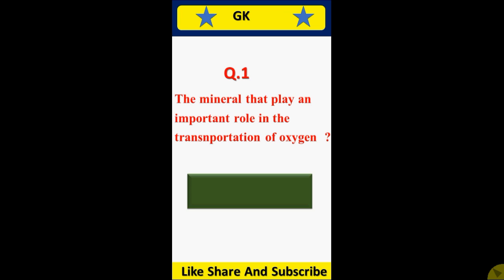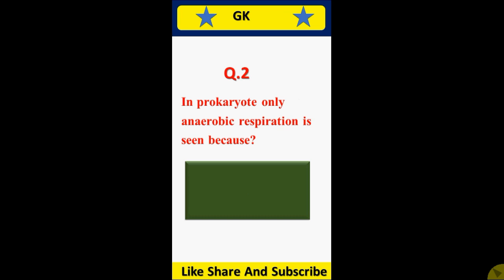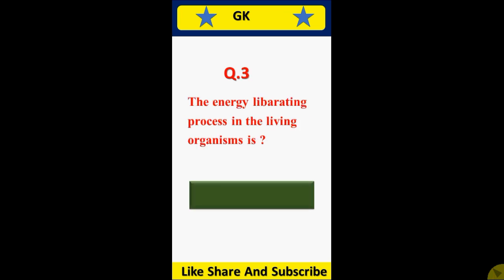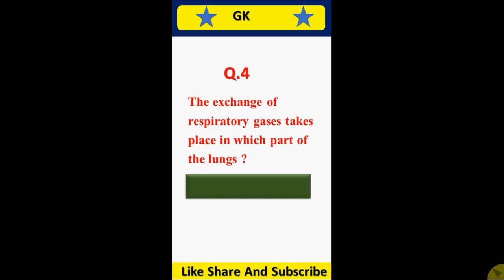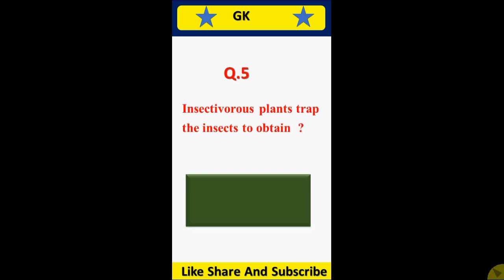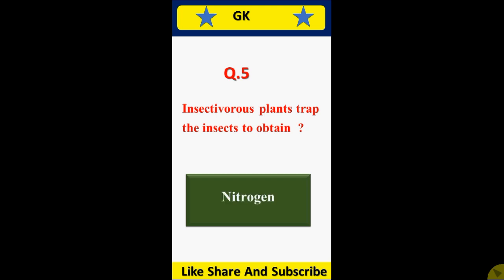GK Part- 35 Questions//Shots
Questions//Shots
Hi This is Education and entertienment related channal.